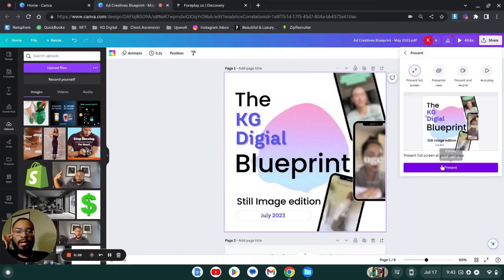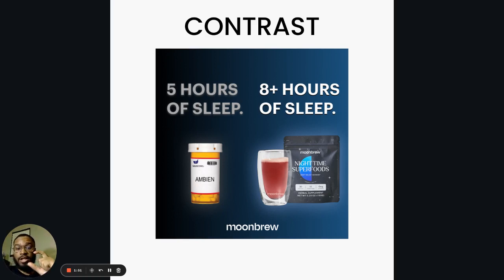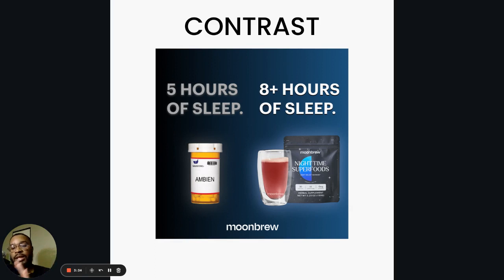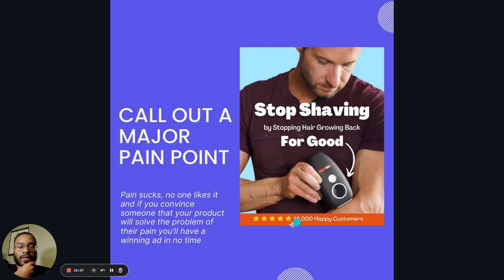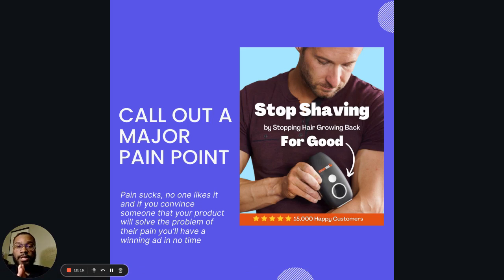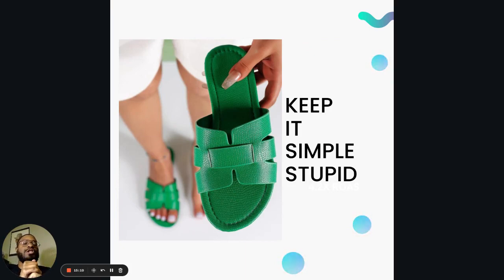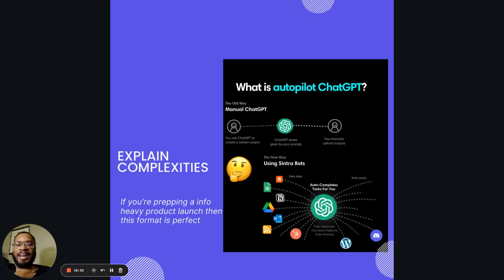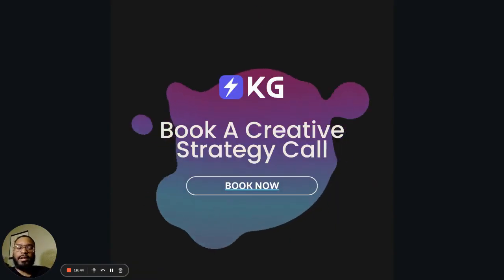6 Winning Static Image Ads to Steal in 2023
Learn how to create captivating and highly converting static image ads are created.

In this eye-opening video, I reveal the secrets behind crafting stellar image ads that stop thumbs from scrolling and drive unbeatable engagement and conversions on Facebook.

Whether you're a seasoned marketer or just starting your ad journey, our step-by-step tutorial will walk you through the process of designing attention-grabbing Facebook ads that yield real results.

Key Topics Covered:

The Art of Creating Irresistible Image Ads
Targeting the Right Audience for Maximum Impact
Understanding the Metrics that Matter
Proven Strategies for Boosting Ad Performance
Maximizing ROI with Effective Ad Creatives
Join us as we demystify the world of Facebook image ads, sharing expert tips and best practices that will supercharge your advertising efforts.